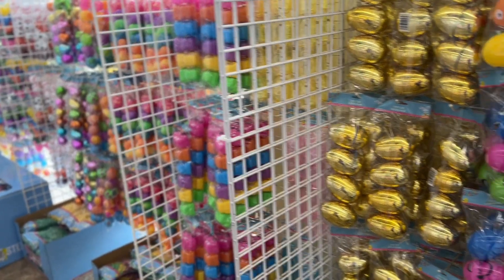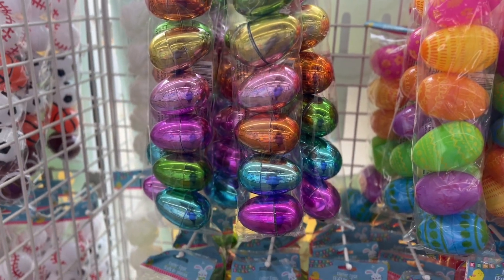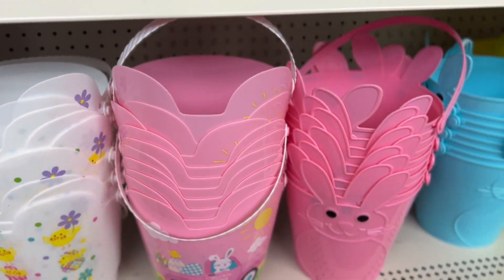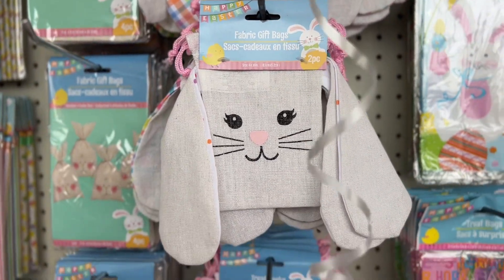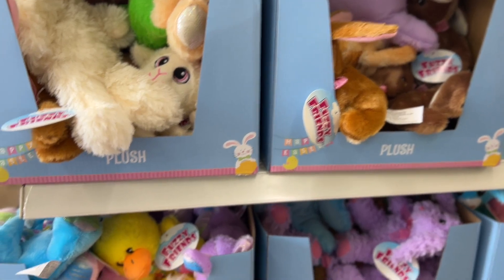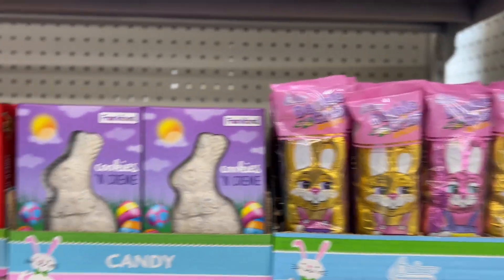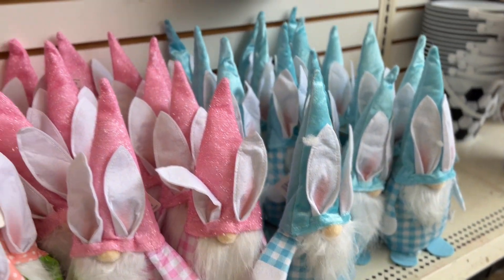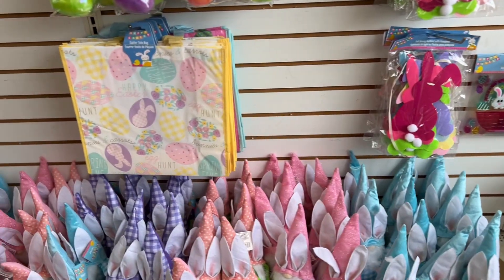Dollar Tree New Easter Finds * Browse With Me